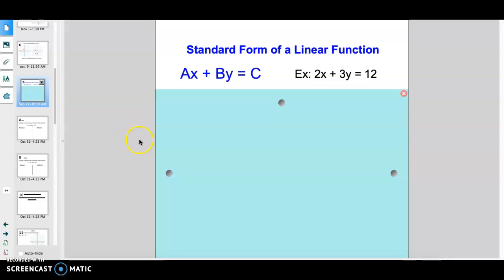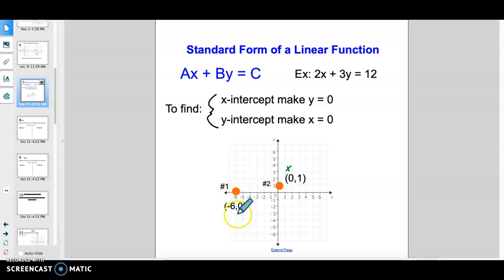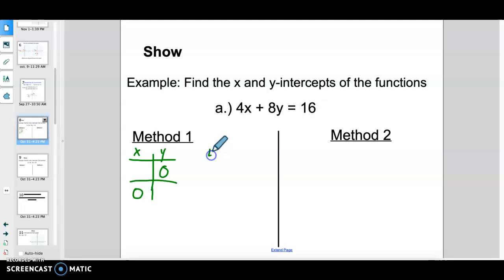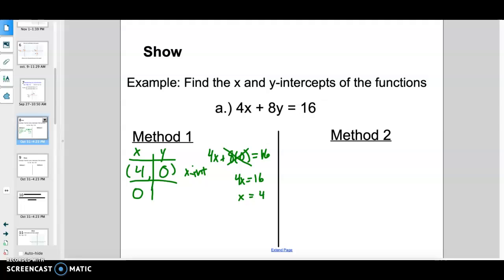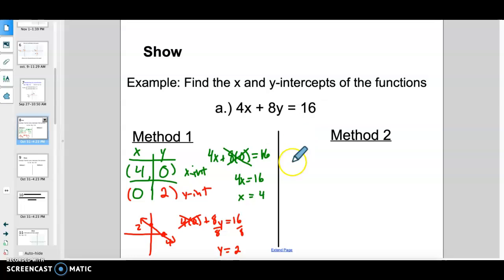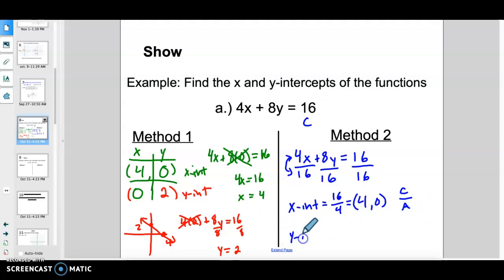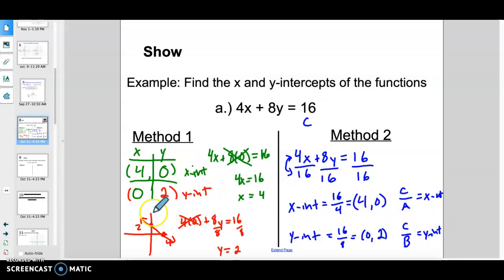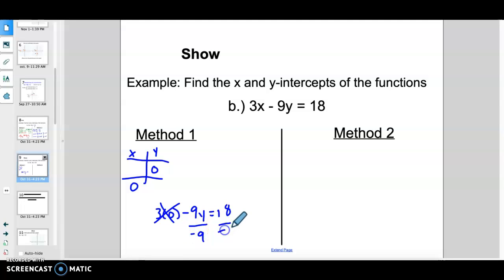Standard form (solving for intercepts)